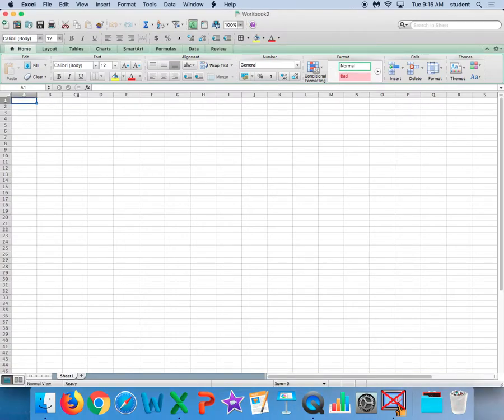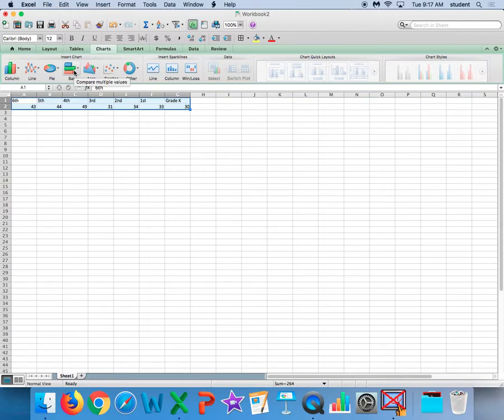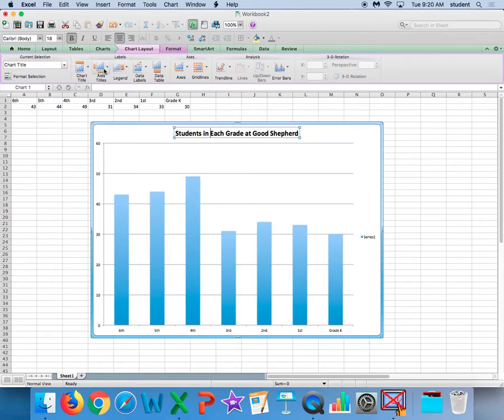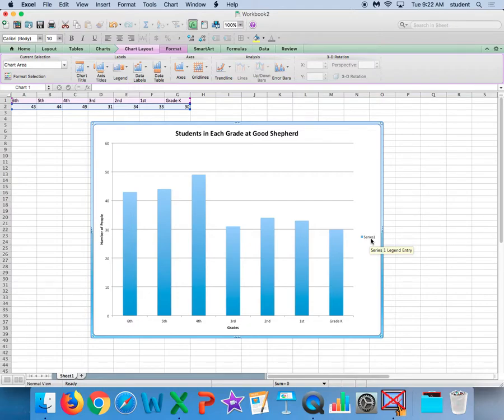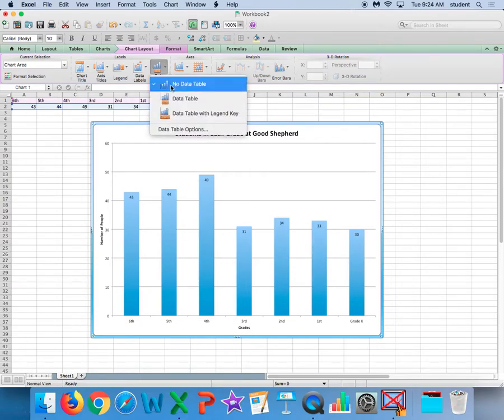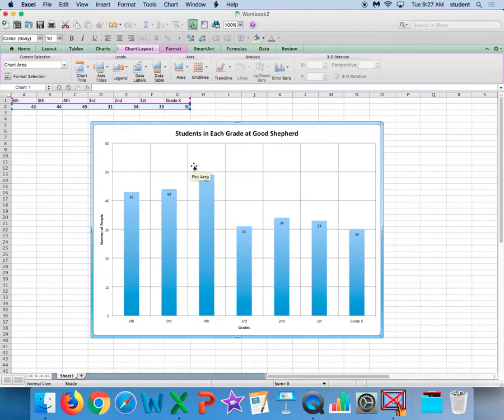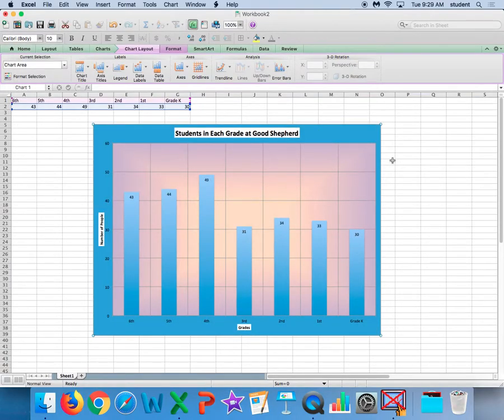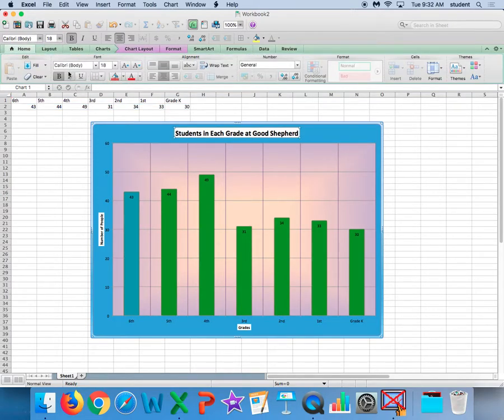Bar Graph 1